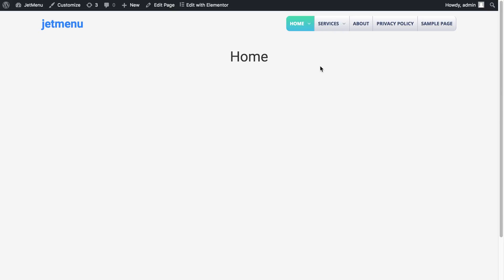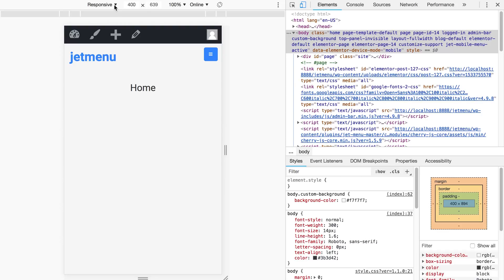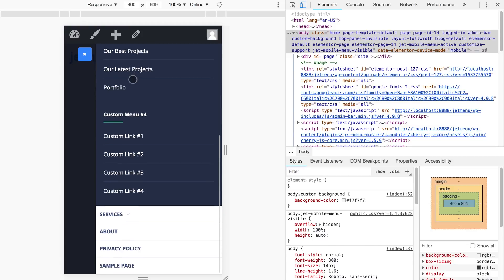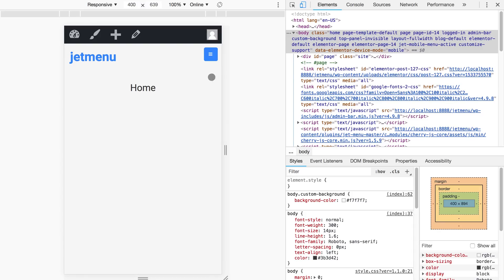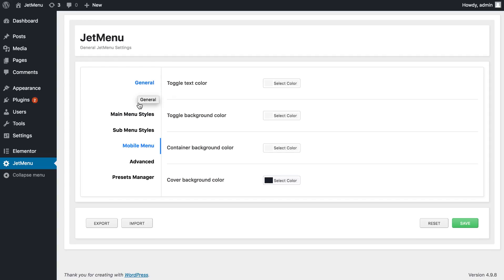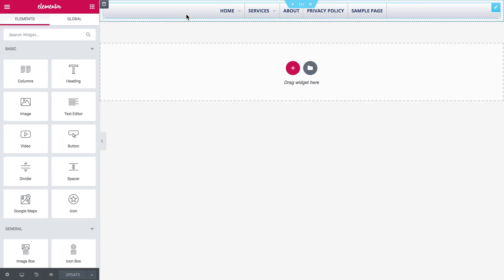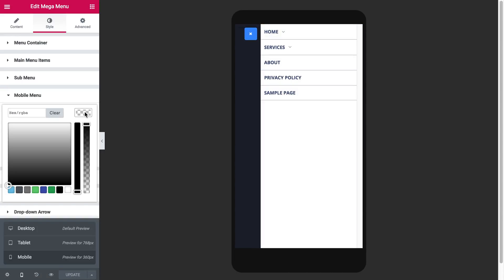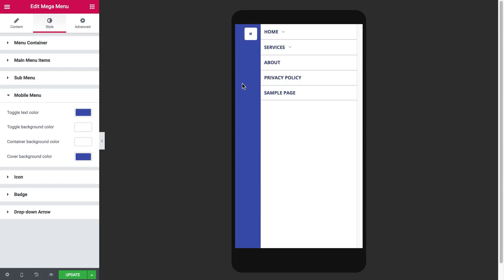JetMenu: How to Setup Mega Menu for Mobile Devices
This video contains the detailed information on how to style up the mobile menu with JetMenu plugin to use the menu for mobile devices on the pages built with Elementor page builder or using the default theme's menu.